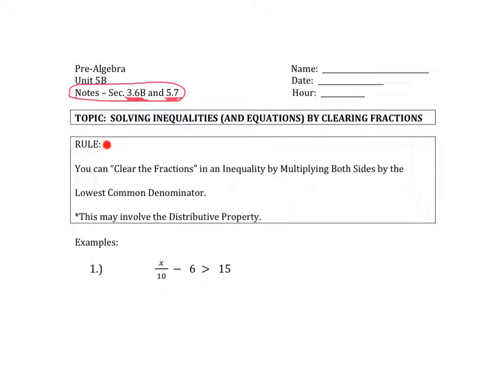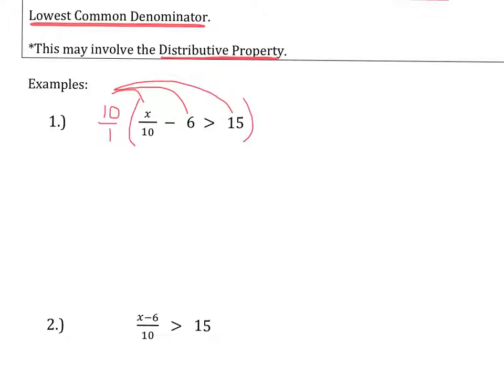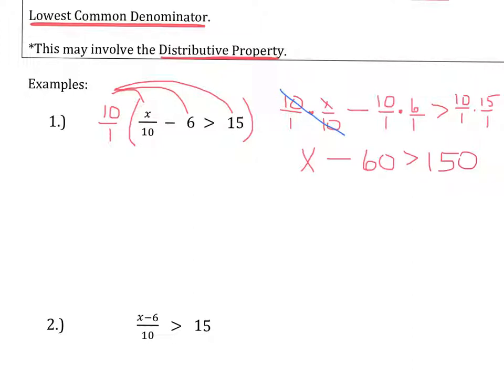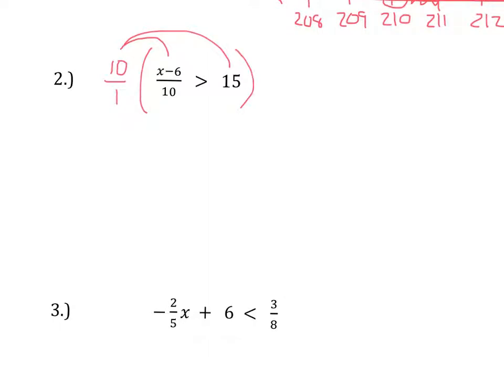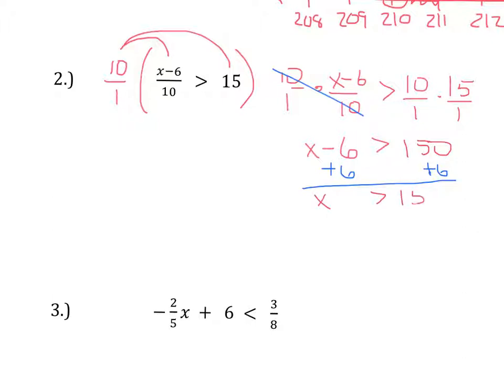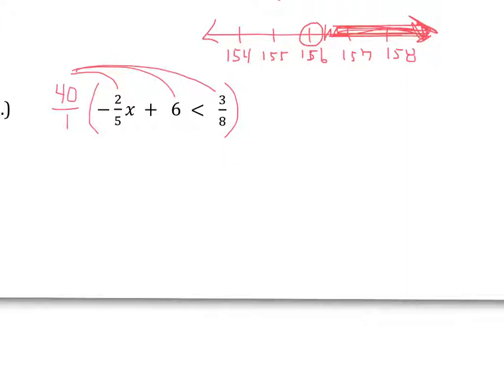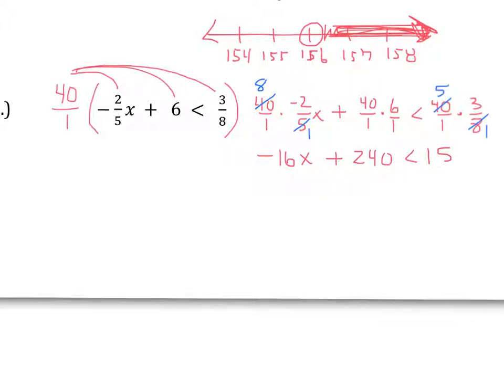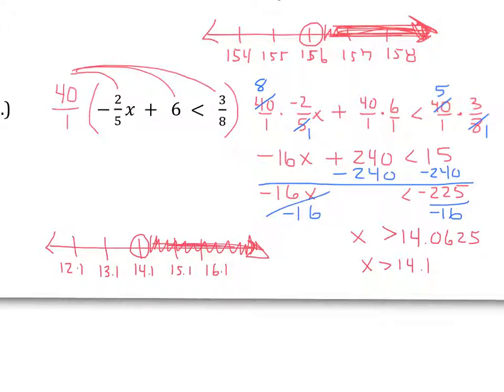Notes Sec 3.6B and 5.7 Solving Frac Ineq Part I